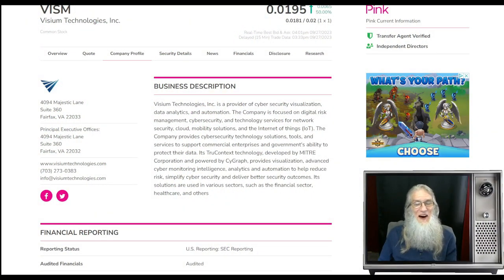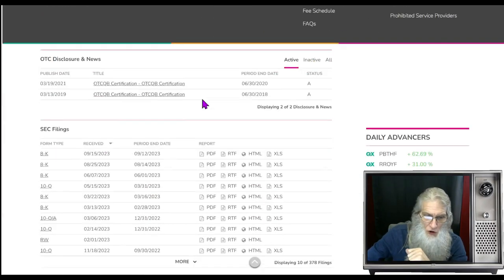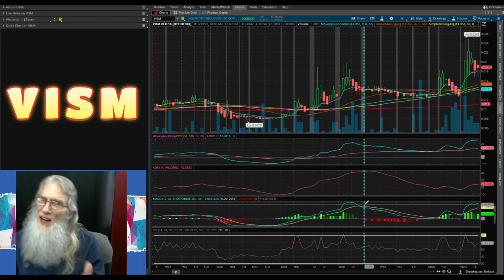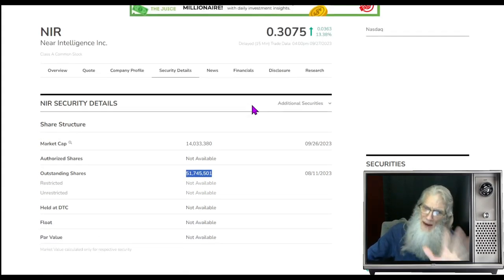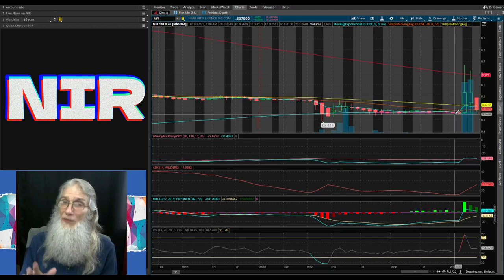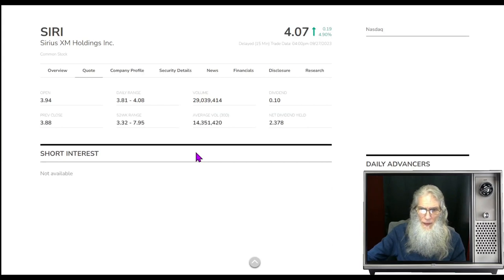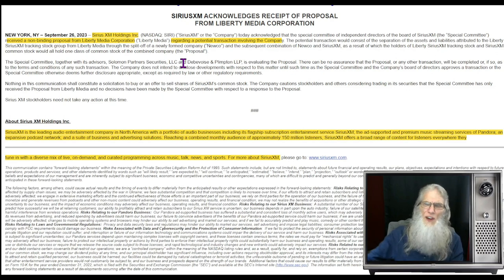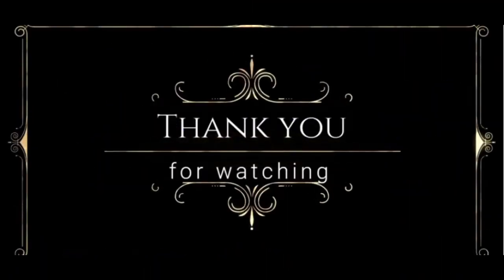BIG Merger/ $0-$50m Revenues/ Fast Growth🧙‍♂️Zidar On Top & 🔥Hot Penny Stock~$VISM~$SIRI~$NIR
Needless to say our 3 stocks have charts with heat!  One of these companies is in a very big Merger, while the other 2 are making strong headway in business & revenues.